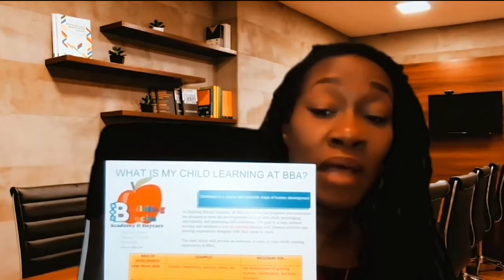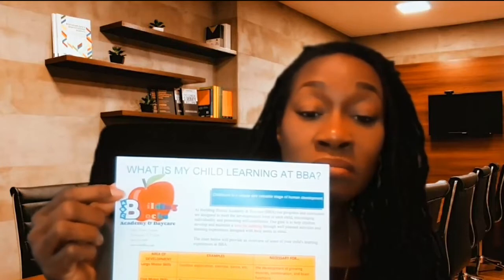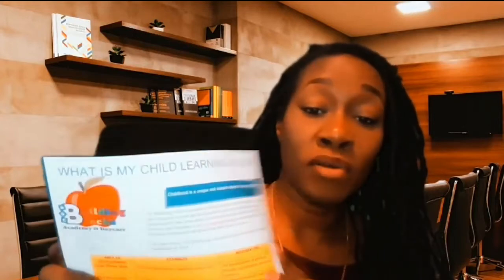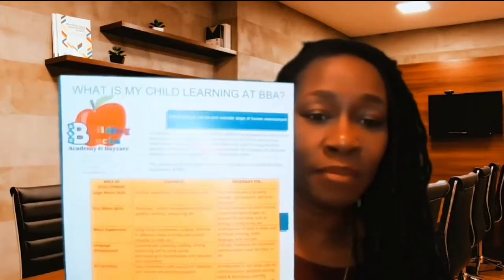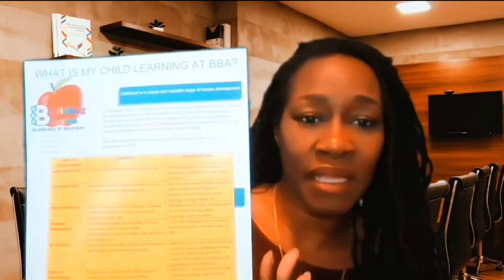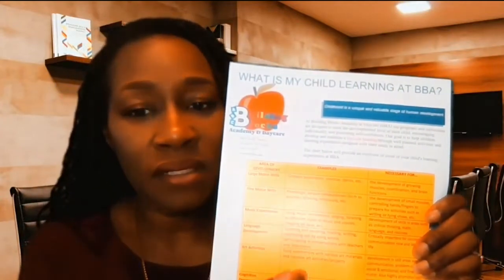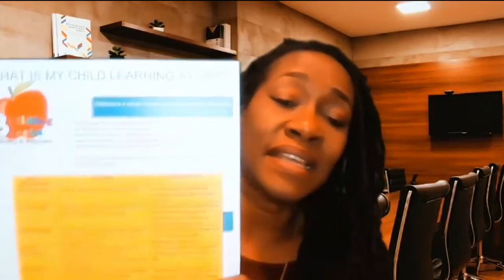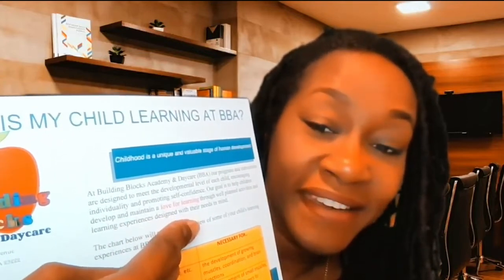Ideas for Childcare Tour & New Family Packets